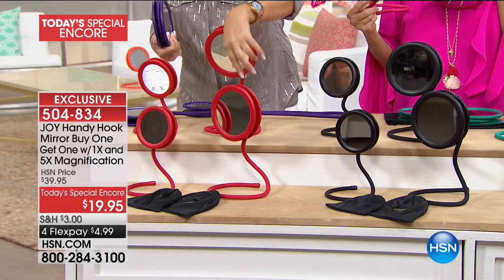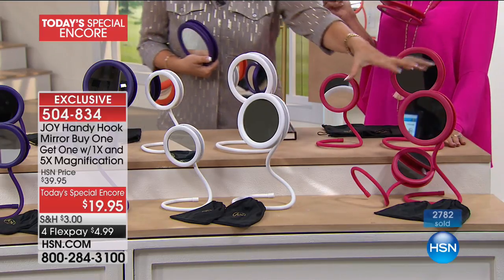JOY Handy Hook Mirror Buy One Get One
JOY Handy Hook Mirror Buy One Get One with 1X and 5X Magnification
Whether you're fighting for the bathroom mirror or fighting jet lag, it can be tough to get ready in the morning. These...